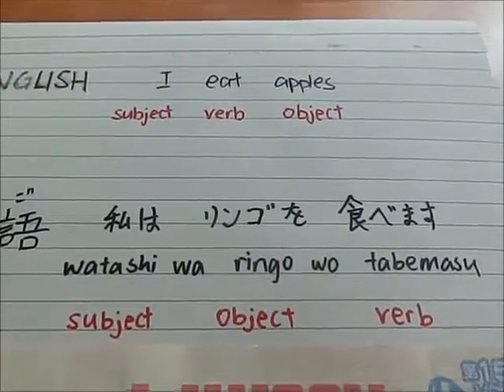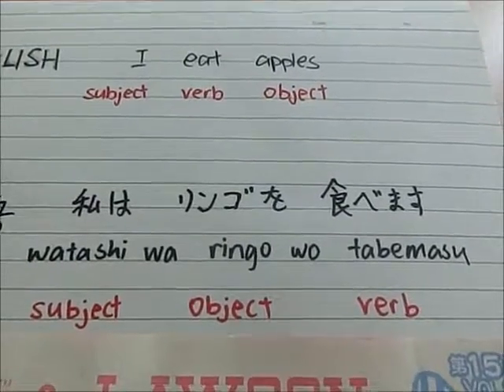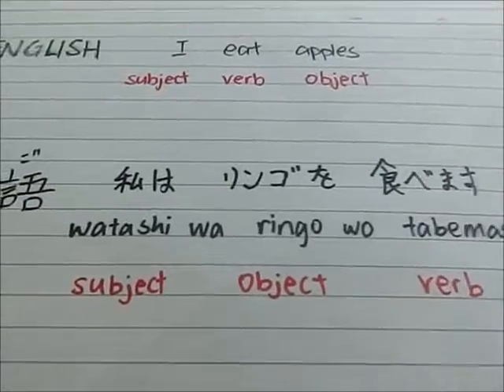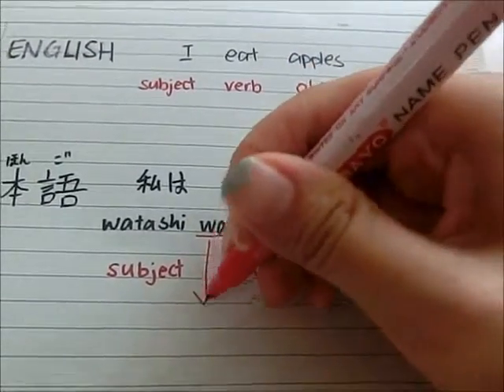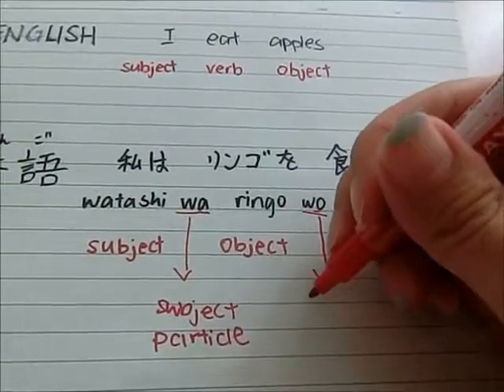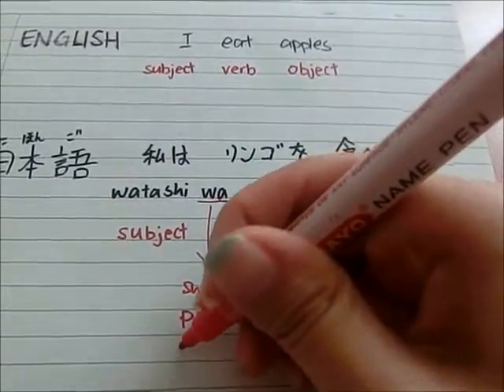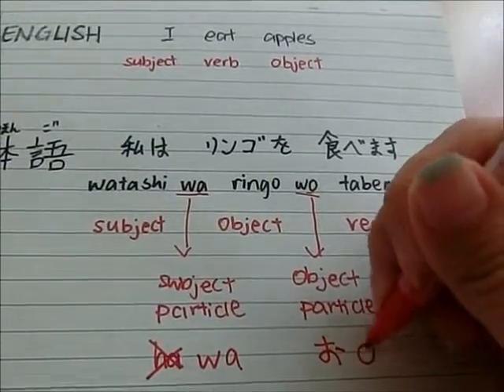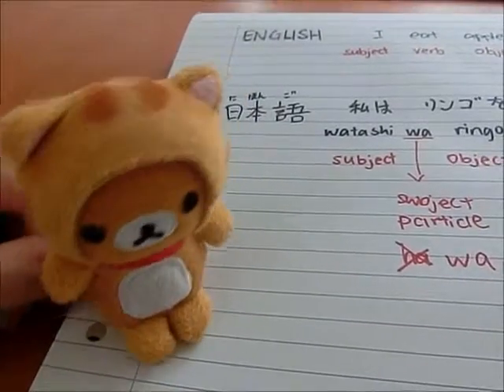[Lesson 1] Sentence Structure: I apples eat!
There are too many videos on greetings and how to introduce yourself.
Hence, in this video, you will start to learn the sentence structure for the Japanese language.